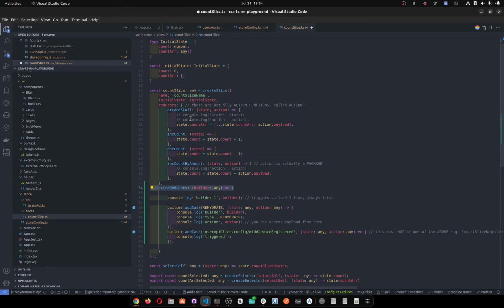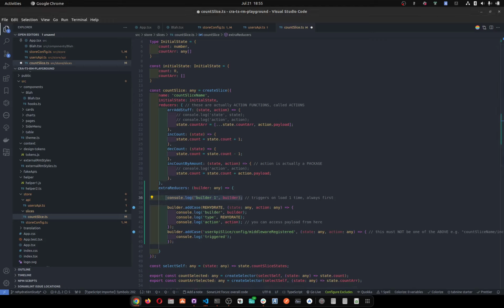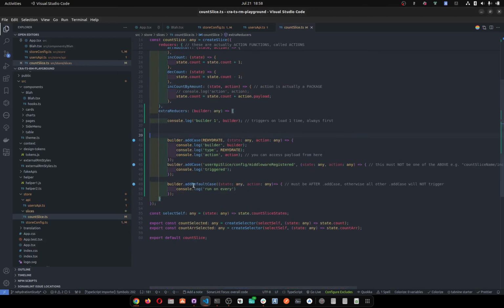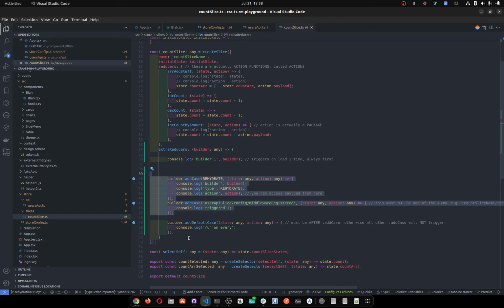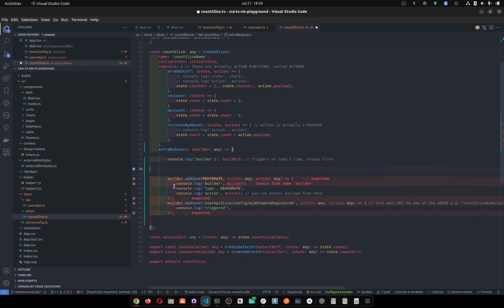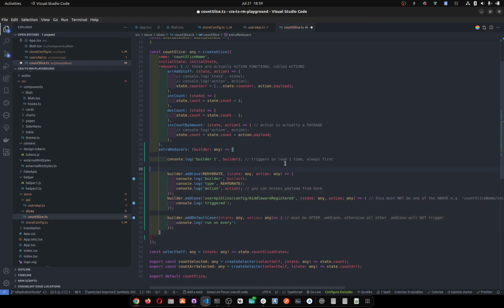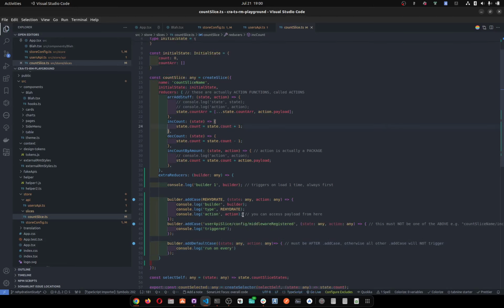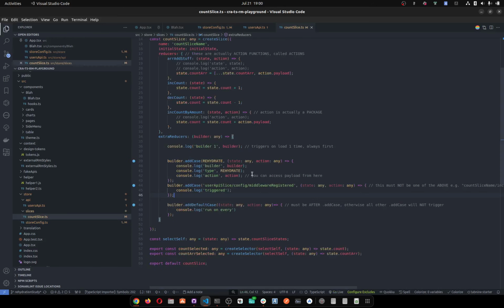RTK Slice: extraReducers and REHYDRATION thing - BAD VIDEO, mostly for me!